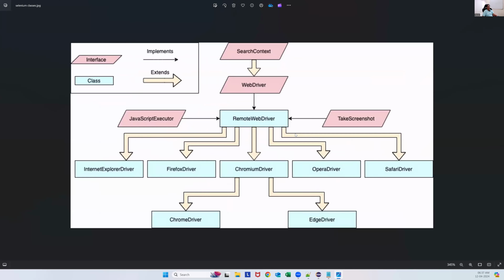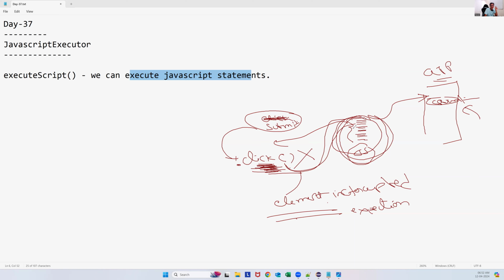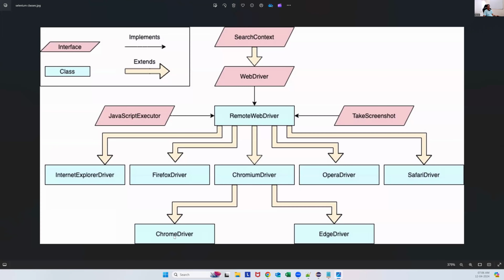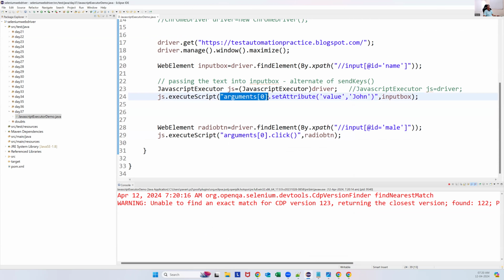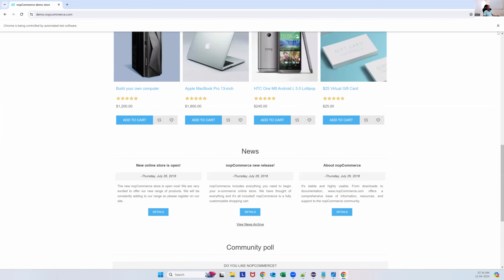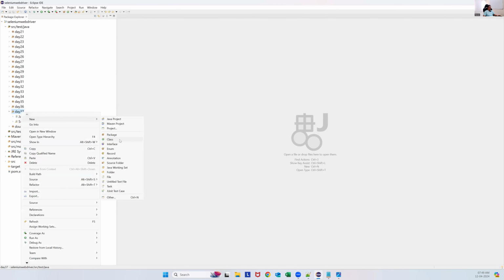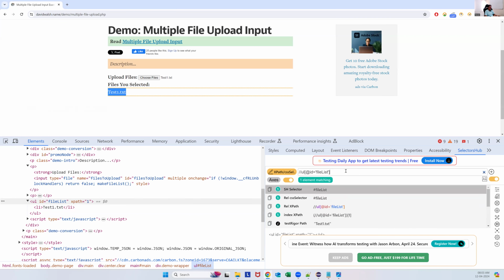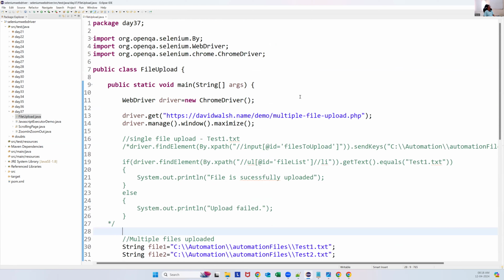Session 37 - Selenium with Java | JavascriptExecutor |Scrolling Pages|Upload Files | 2024 New series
Selenium With Python Using Robert Framework
(Web&API Testing)